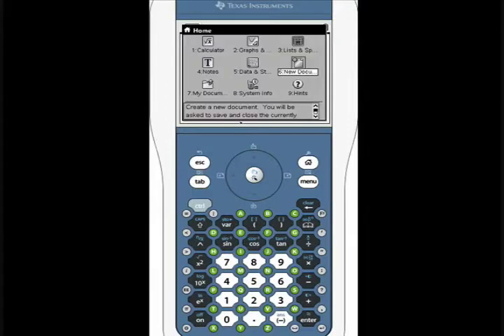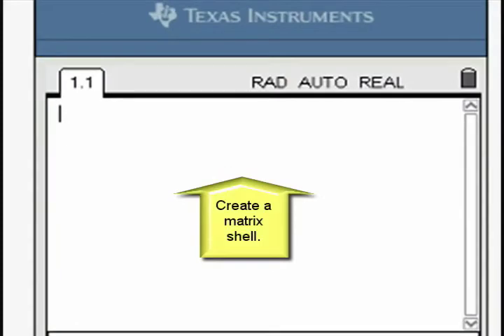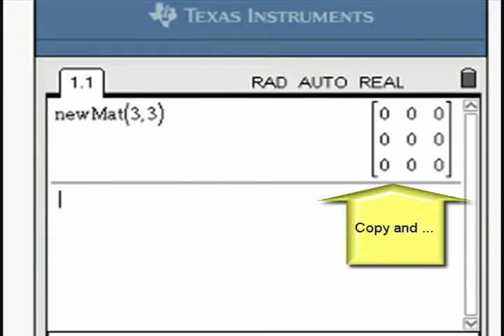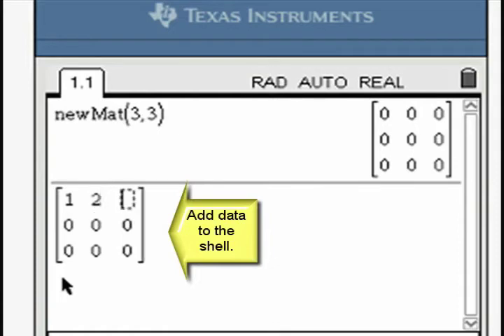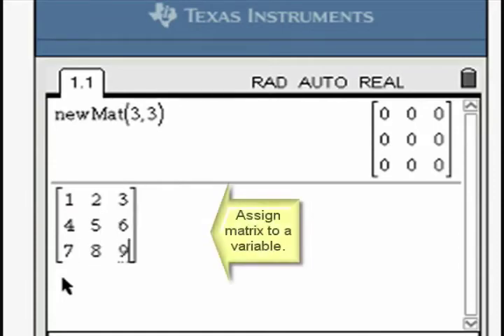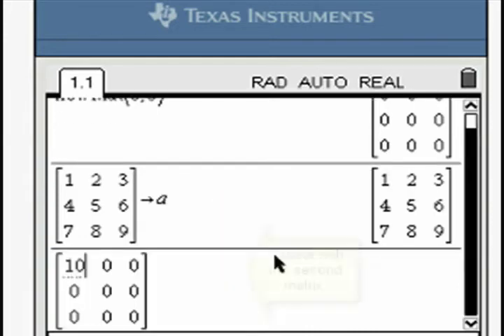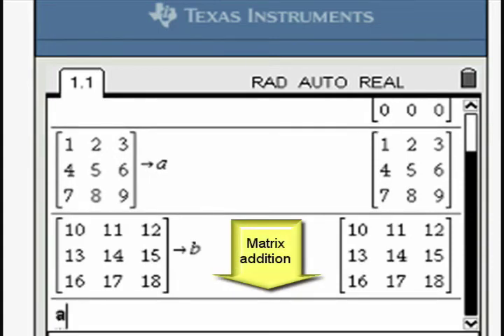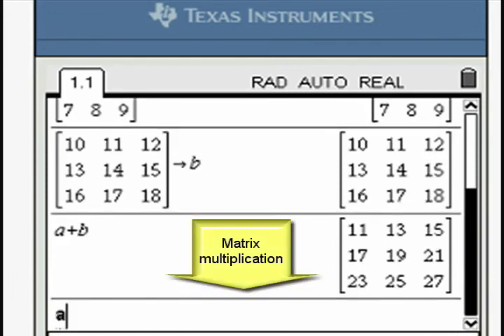Working with 3 by 3 matrices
This is from Media4Math's collection of mini-tutorials for the TI-Nspire.